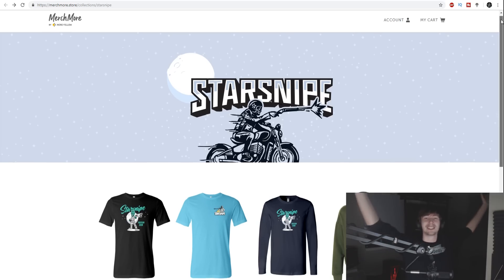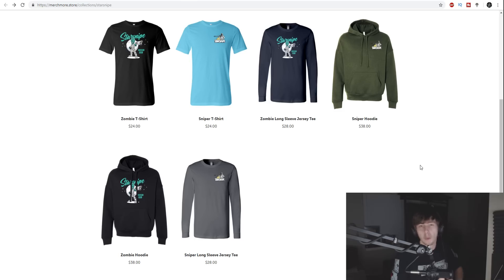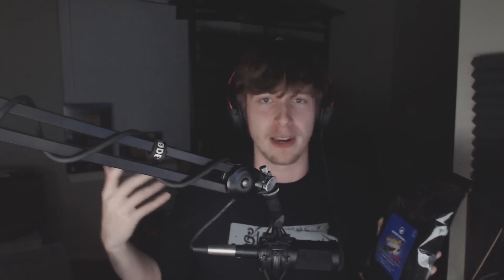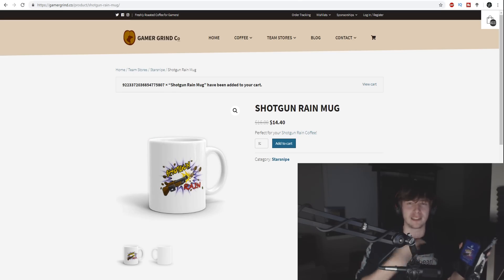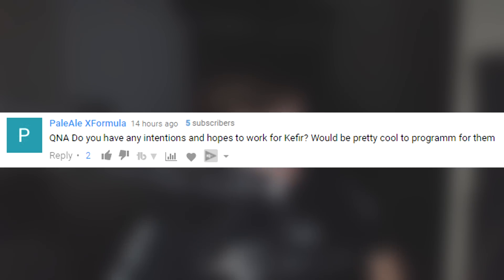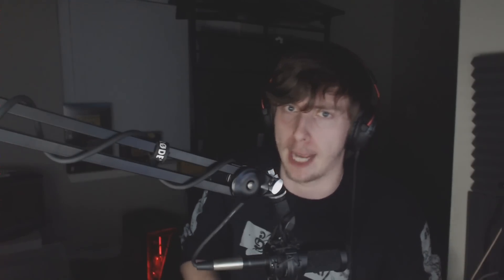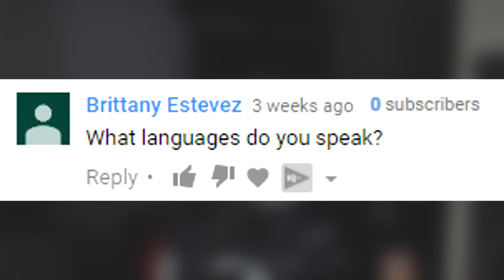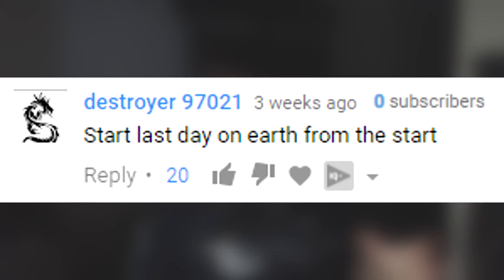HUGE ANNOUNCEMENTS + 600,000 SUBSCRIBER SPECIAL *PART 1* (QnA)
Hope y'all enjoy the video, more celebrations to come soon ;)